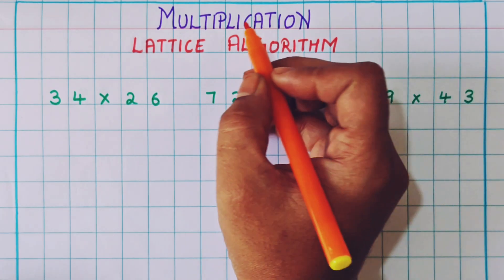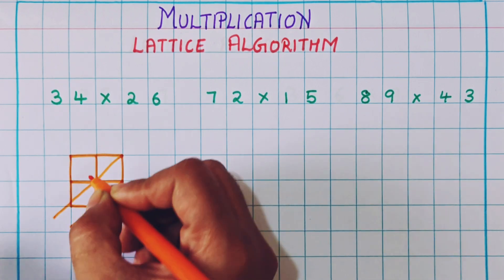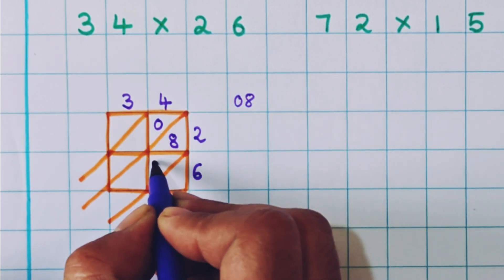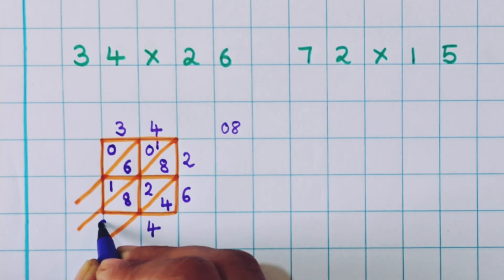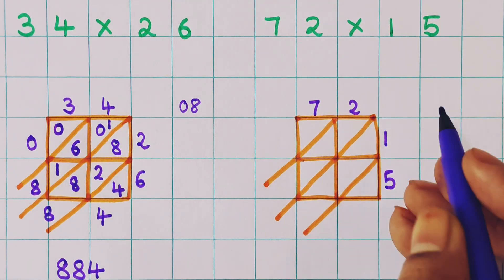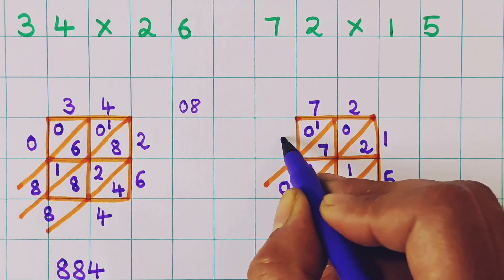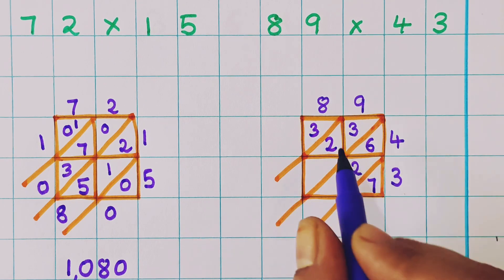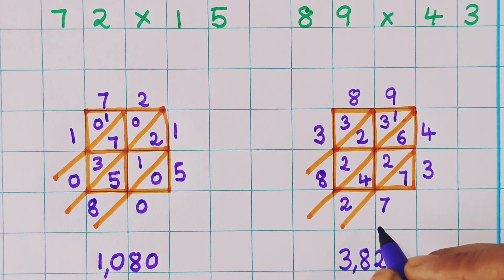Lattice Algorithm Multiplication|| Simple Easy Multiplication Method